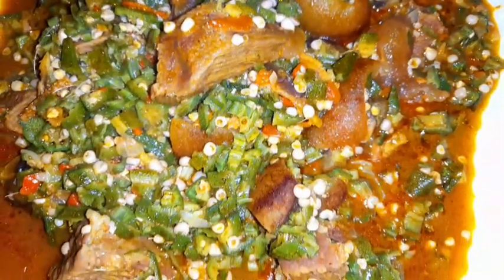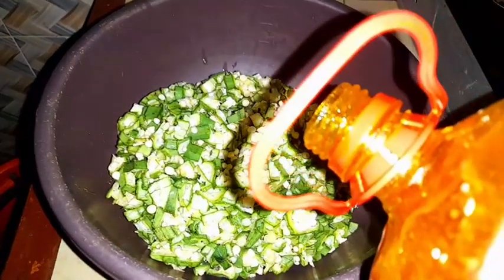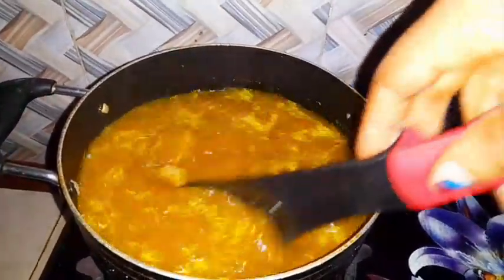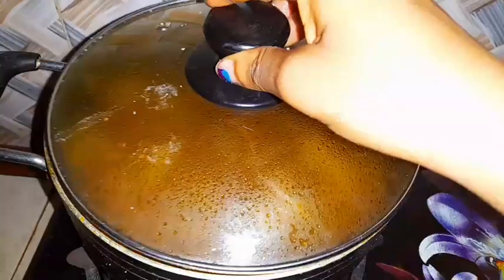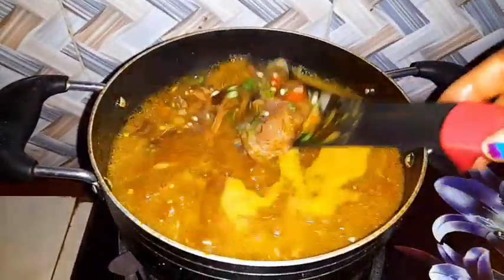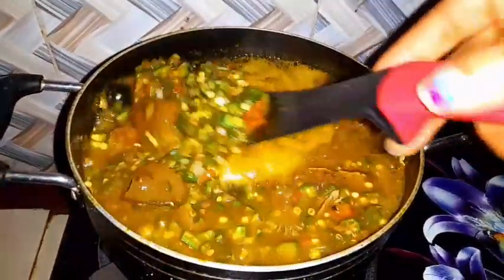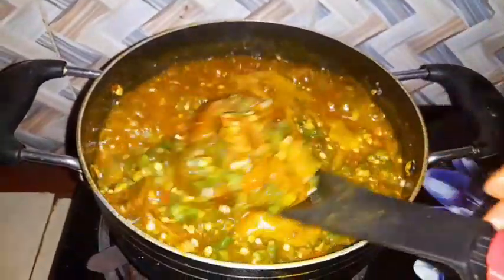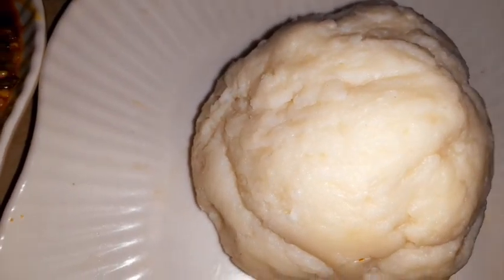SOME WANT OKRA SOUP FOR US